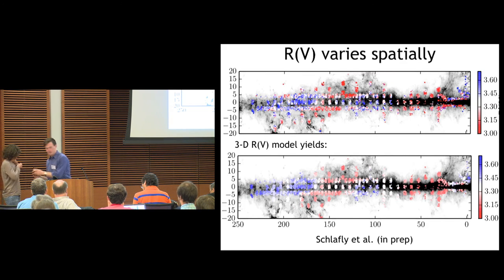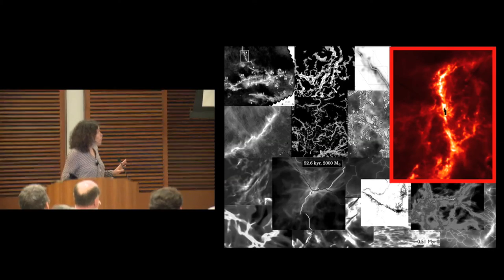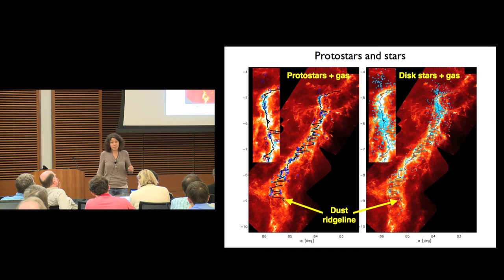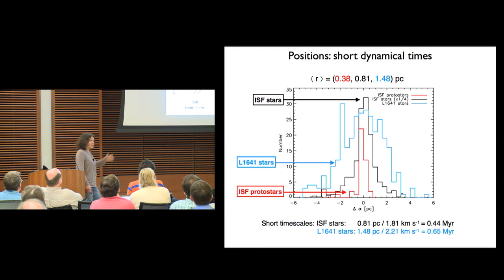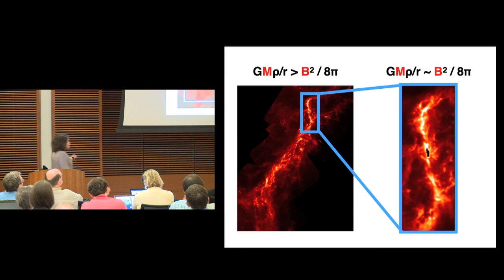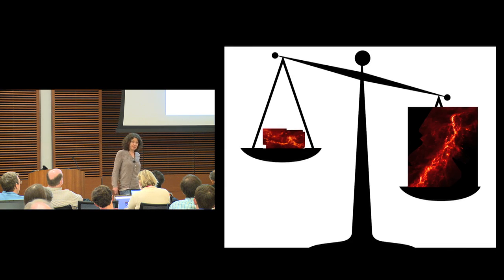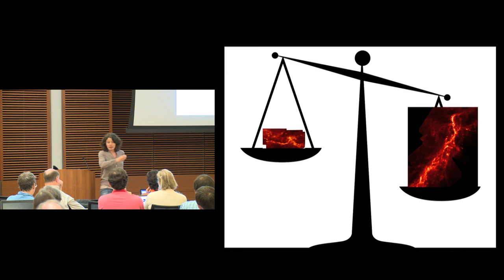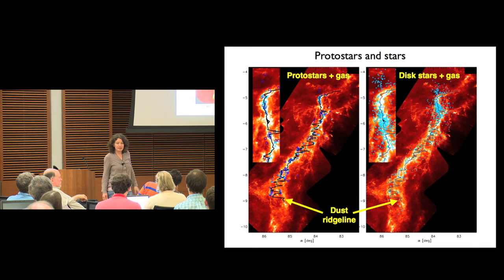Amy Stutz : The Hunter's Slingshot: Protostellar Ejection from Filaments in Orion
Date: Monday, May 23, 2016
Session: II. Milky Way Galaxy and Surroundings (Chair: Matt Haffner)
Speaker: Amy Stutz (MPIA)
Title: The Hunter's Slingshot: Protostellar Ejection from Filaments in Orion
Abstract: Stars form in clusters. By scrutinizing the nearest laboratory for a cluster in formation (Orion A's Integral shaped filament; ISF) we gain new insights into cluster-formation physics. By comparing 3 constituents of Orion A (gas, protostars, and pre-main-sequence stars), both morphologically and kinematically, we show the following. Essentially all protostars lie superposed on the ISF, while almost all pre-main-sequence stars do not. Combined with the fact that protostars move less than 1 kms relative to the filaments while stars move several times faster, this implies that a “slingshot mechanism” may eject protostars from the dense filamentary cradle, thereby cutting off their accretion of new gas. The ISF is the 3rd in a series of star bursts that are progressively moving south, with separations of ~ 2 Myr in time and 3 pc in space. This, combined with the filament's observed undulations (spatial and velocity), suggest that repeated propagation of transverse waves thru the filament is progressively digesting the gas that formerly connected Orion A and B into stars in approximately discrete episodes. The presence of transverse waves implies the action of a buoyant restoring force acting against gravity. The discovery by Heiles (1997) that the Orion A filament is enveloped in a helical magnetic field greatly clarified the nature of filaments. The observations (their Fig. 24) show magnetic field lines changing direction as they cross the filament. Given that circular (or more generally, helical) fields are the form that is necessary to confine filaments of approximately uniform thickness, the Heiles observations constituted a "smoking gun". These observations suggest that the ISF transverse waves are magnetically induced. In this scenario, protostellar ejection from filaments occurs because the gas accelerates away from the protostars, not the other way around. This can be directly tested in the very near future in Orion A through GAIA proper motion observations.